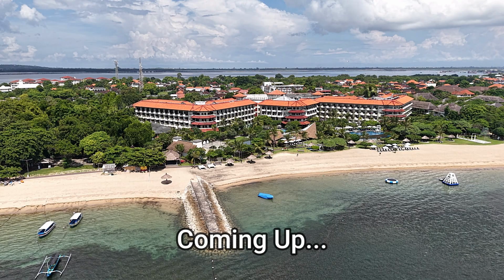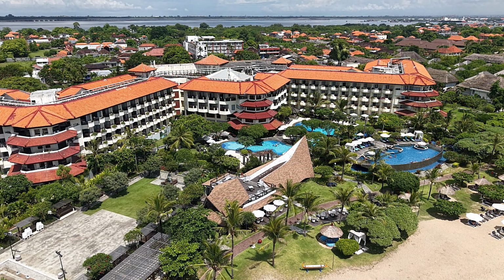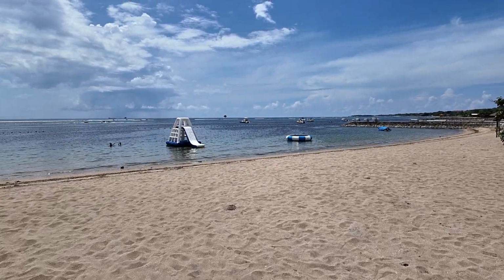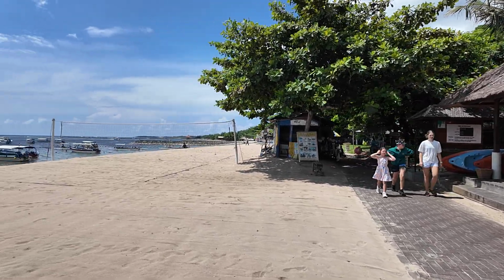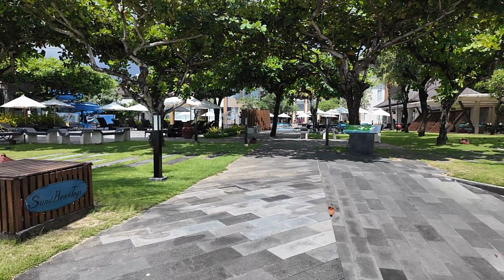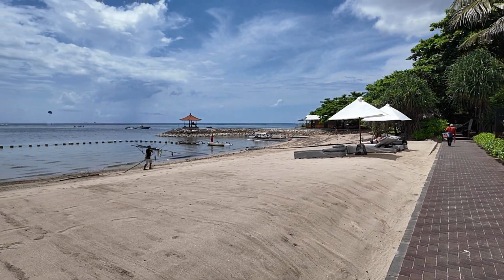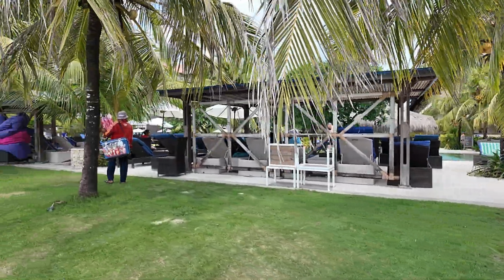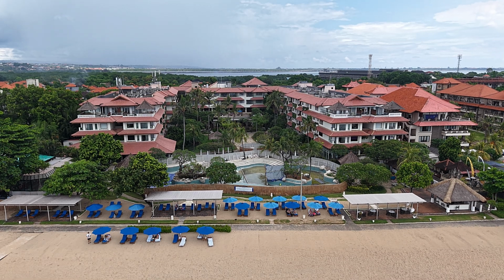Bali Benoa Nusa Dua Beach Walk Resorts & Restaurants 2025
in todays Bali Nusa Dua 2025 video vlog I will provide a 4k beach walking tour along Benoa beach showing resort and restaurants available on the beach.

VIDEO CONTENT: Discover the epitome of luxury as I take you on an exclusive journey through the breathtaking landscapes of Bali's Benoa Nusa Dua in 2025. This video showcases the finest experiences that this tropical paradise has to offer, from opulent resorts to exquisite dining and rejuvenating spa treatments. Join me as I explore the ultimate indulgence in one of Bali's most sought-after destinations.

RESORTS FEATURED:

GRAND MIRAGE RESORT: Address: Jalan Pratama No74

SADARA RESORT: Address: Jalan Pratama, Benoa

PENINSULA BEACH RESORT:  Address: Jalan Pratama, Gang Bisma No72

HOTEL NIKKO BALI: Address: Jalan Pratama No68X, Benoa